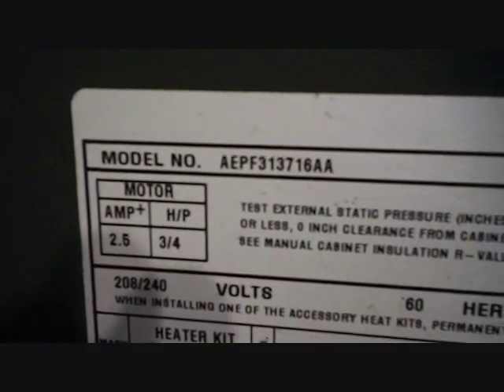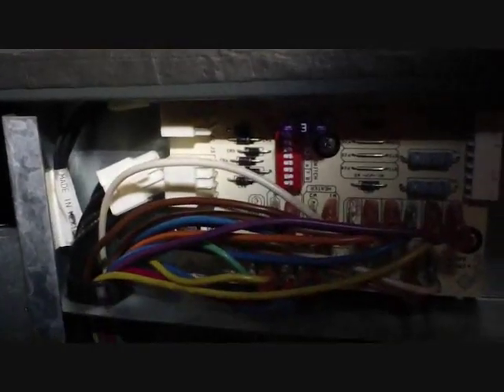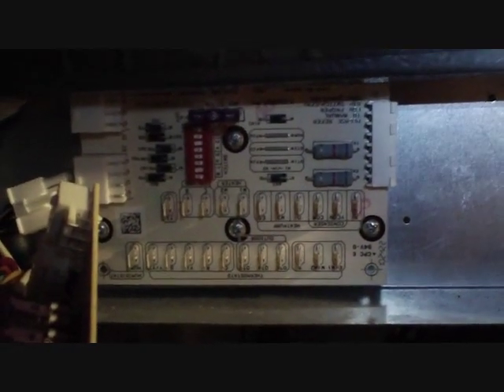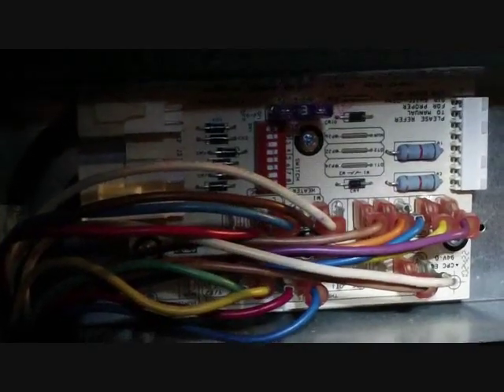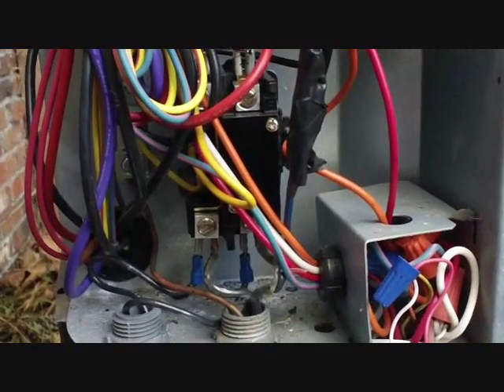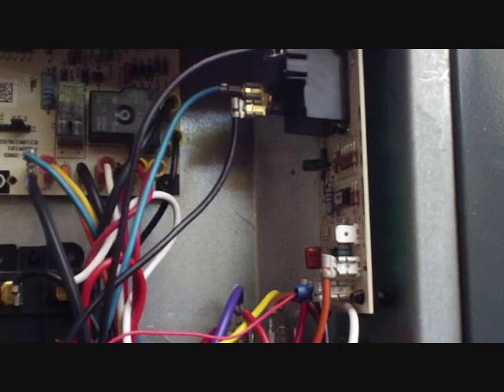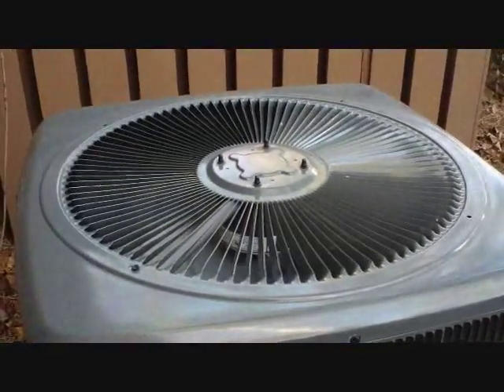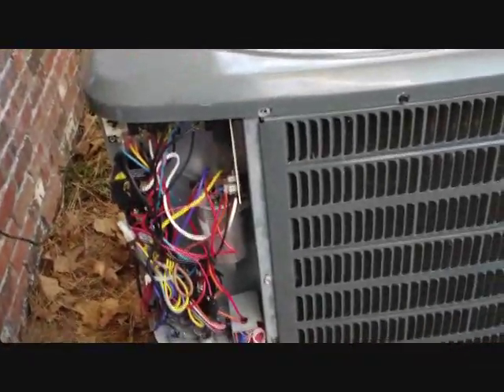HVAC Troubleshooting: Part Failure Due to Improper Voltage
Do not try this at home. For HVAC professional use only. An overview of how improper control voltage (24 volt) causes trouble in an heat pump system.